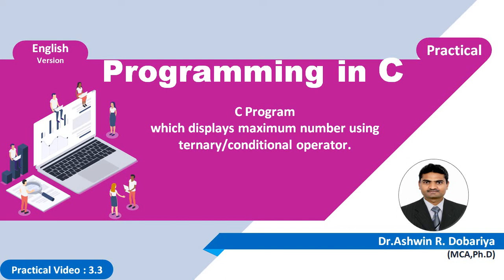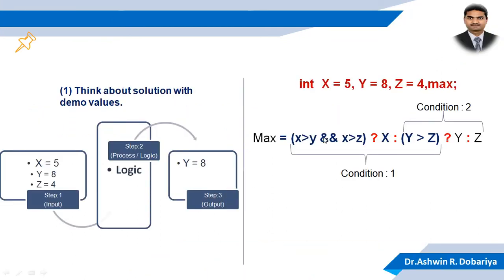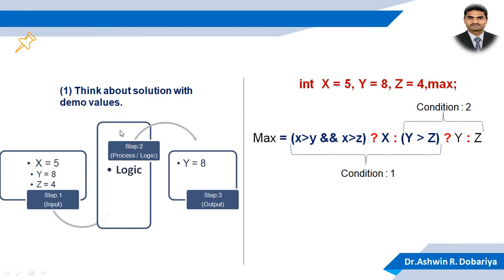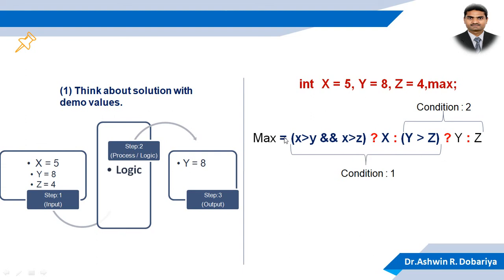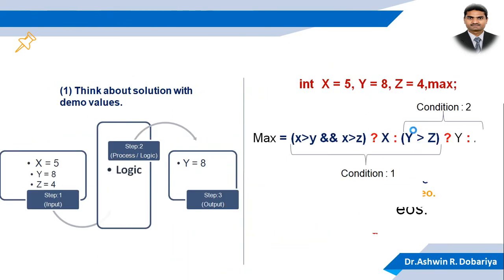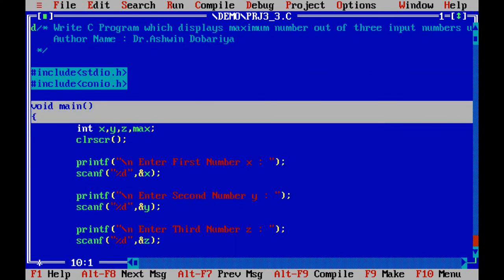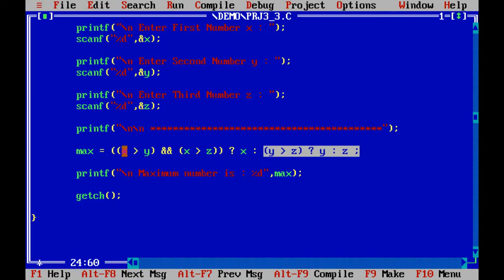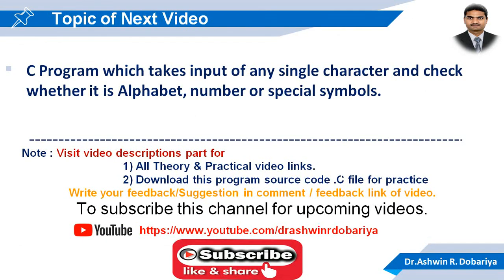Programming in C | In English | 3.3 - Maximum number using Ternary Operator | By Dr.Ashwin Dobariya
This video demonstrates the C Program which displays maximum number out of three input numbers using Ternary Operator OR Conditional Operator.